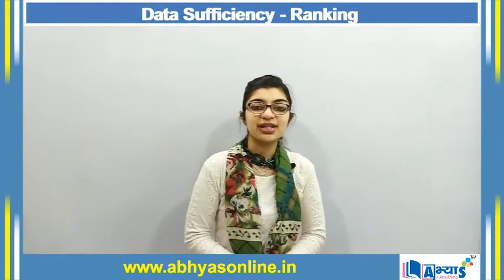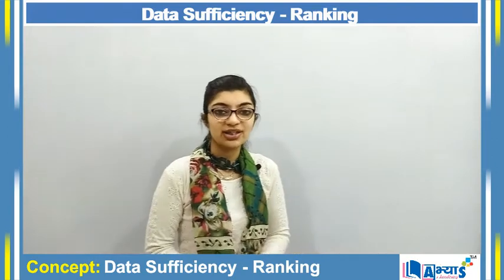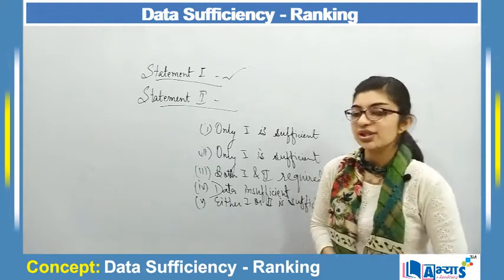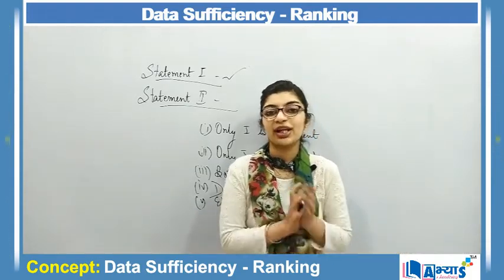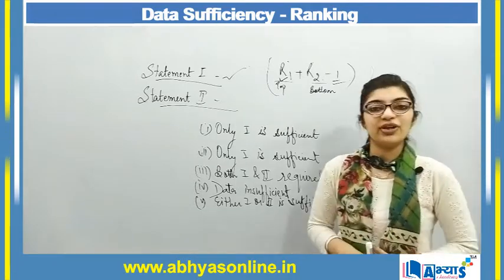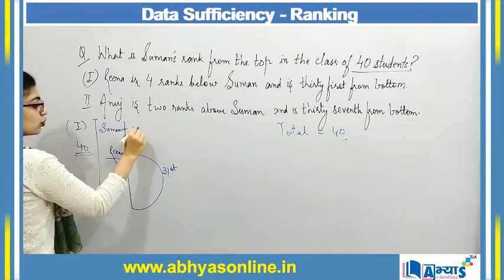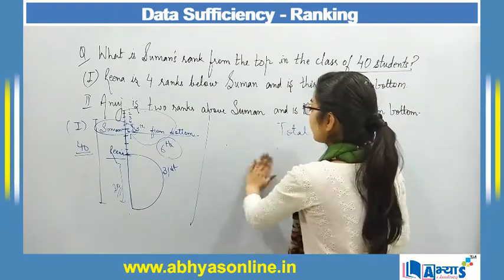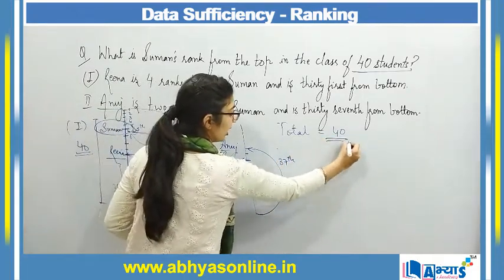Data Sufficiency - Ranking (A / अ) | Verbal Reasoning | abhyasonline.in | Abhyas Academy | Mrinal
Data Sufficiency involves questions in logical reasoning which comprises of a few conditions and candidates need to analyse which of the given conditions may help get an answer or solution to the question. These questions are mostly asked to test the logical and analytic skills of the candidate.

Data Sufficiency in Order and Ranking :In this type of data sufficiency question, data will be provided of persons based on order, position or ranking. The candidate is required to analyze the statement or statements which are required to answer the question.
डेटा पर्याप्तता में तार्किक तर्क में प्रश्न शामिल होते हैं, जिसमें कुछ शर्तें शामिल होती हैं और उम्मीदवारों को यह विश्लेषण करने की आवश्यकता होती है कि दी गई शर्तों में से कौन सा प्रश्न का उत्तर या समाधान प्राप्त करने में मदद कर सकता है। ये प्रश्न अधिकतर उम्मीदवार के तार्किक और विश्लेषणात्मक कौशल का परीक्षण करने के लिए पूछे जाते हैं।
ऑर्डर और रैंकिंग में डेटा की पर्याप्तता: इस प्रकार के डेटा सस्पेंशन प्रश्न में, डेटा ऑर्डर, स्थिति या रैंकिंग के आधार पर व्यक्तियों को प्रदान किया जाएगा। उम्मीदवार को कथन या कथन का विश्लेषण करने की आवश्यकता होती है, जो प्रश्न का उत्तर देने के लिए आवश्यक होता है।